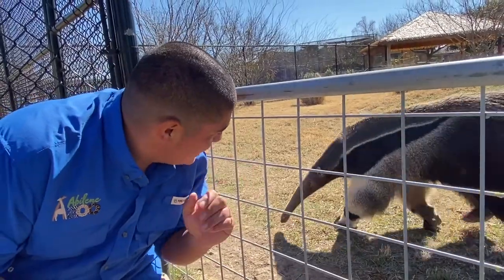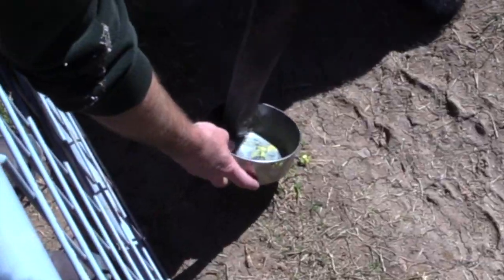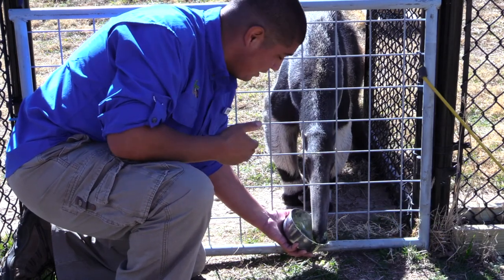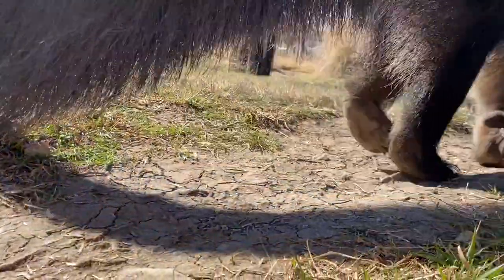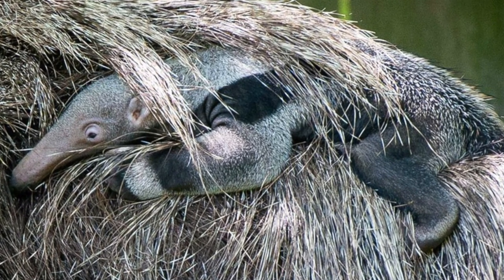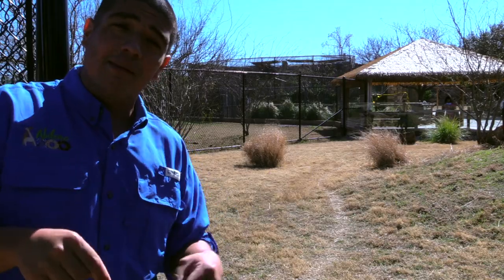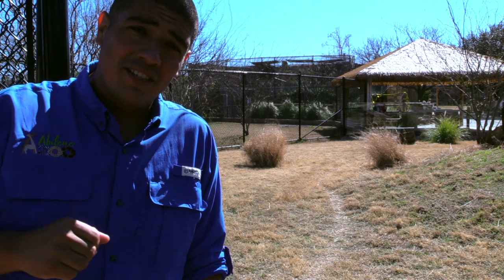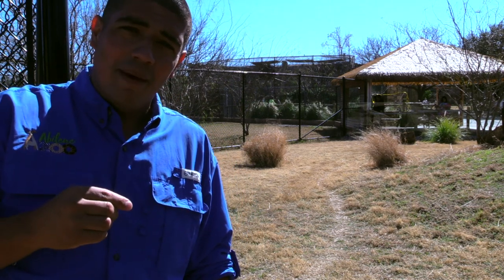Giant Anteater Facts!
Watch, learn, and share as we meet a giant anteater. The Wild Side With Clay Carabajal will teach you some fun giant anteater facts for you to share with your family and friends.

Special thanks to the Abilene Zoo!

Visit @ to learn more about their animals and donate to their facility.